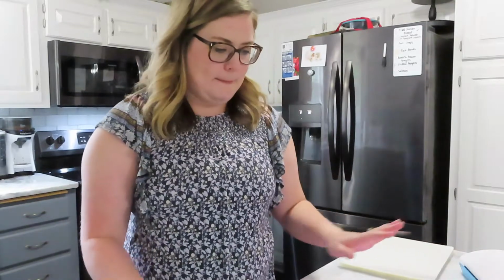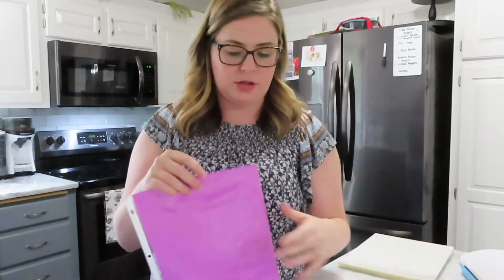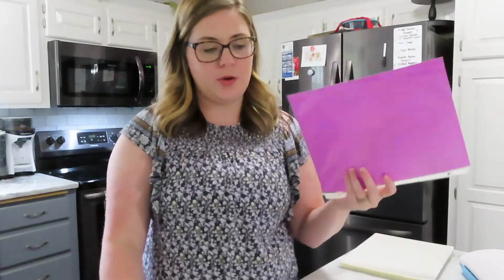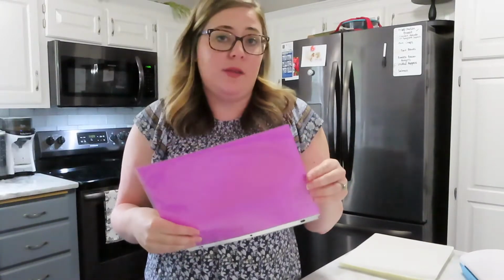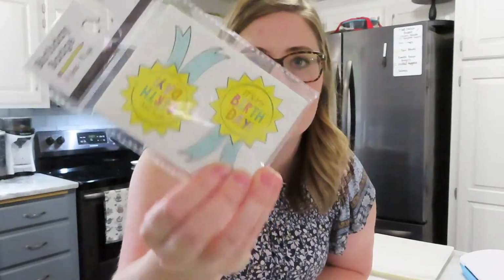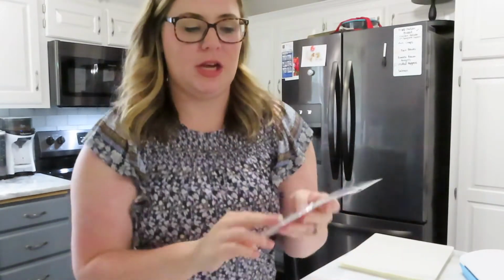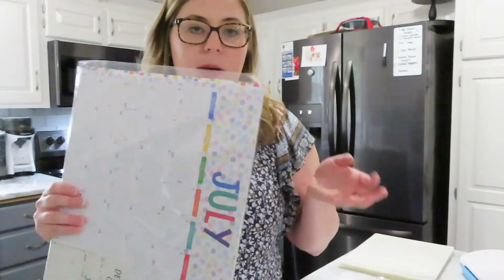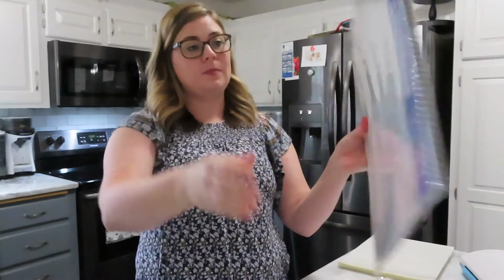Preparing to Return to School || Math Toolkits for Students || Teacher Target Haul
In this welcome video, you'll get to see an affordable way to make math toolkits for students to use in the classroom and at home.  I also show you recent items I purchased at Target for the new school year.